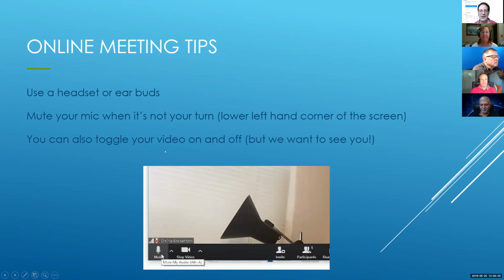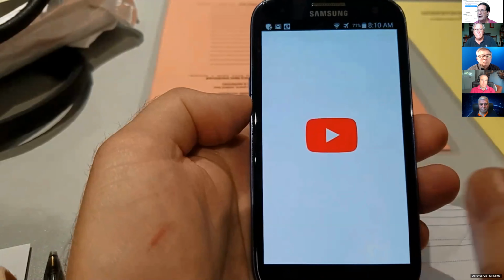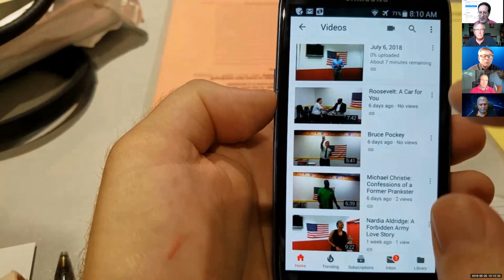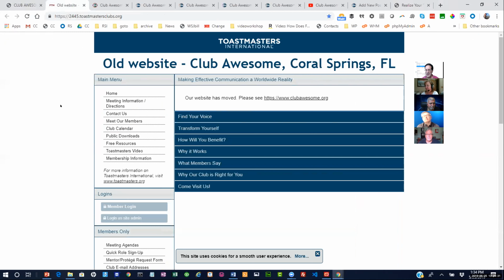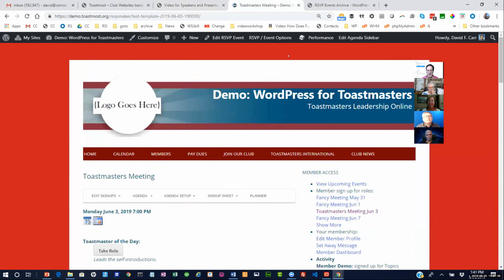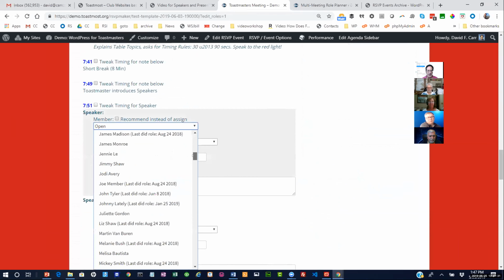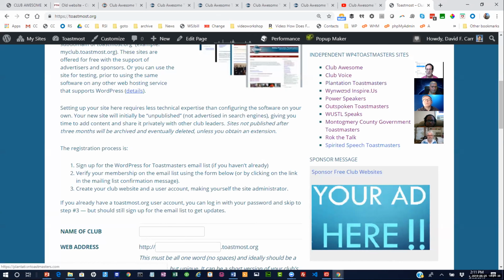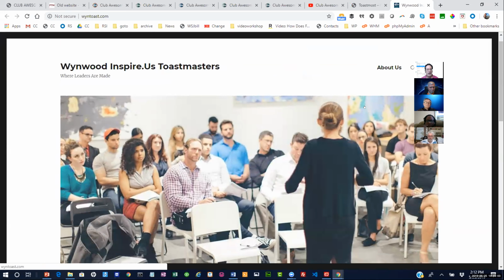WordPress for Toastmasters User Meetup - May 25, 2019